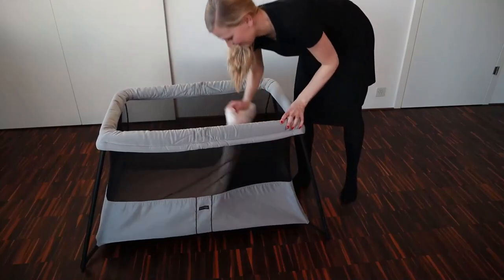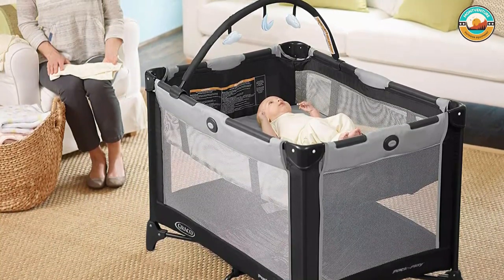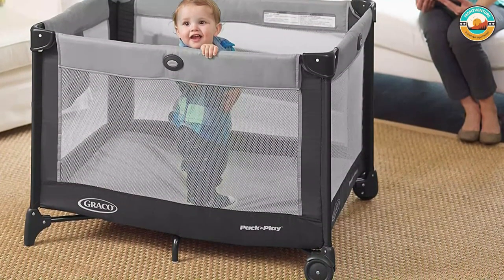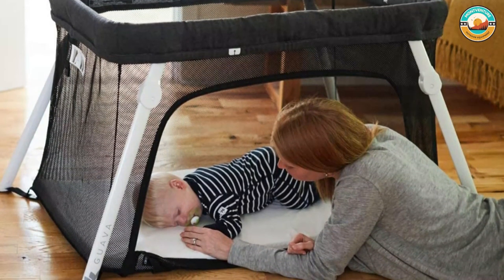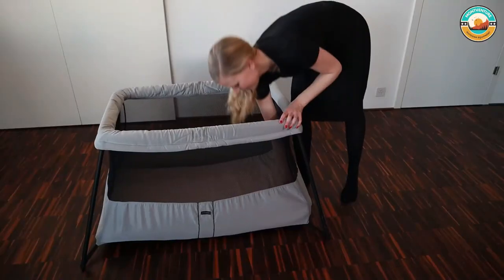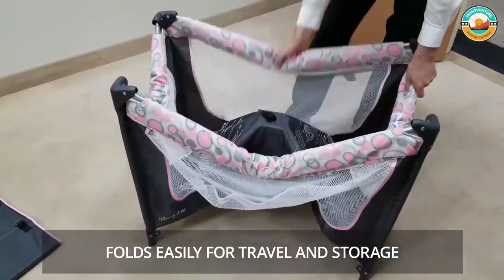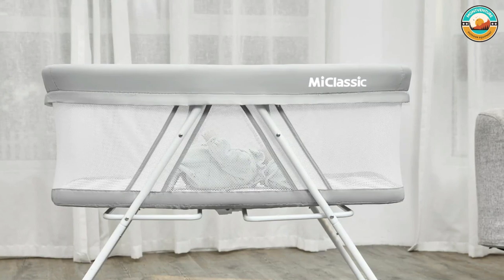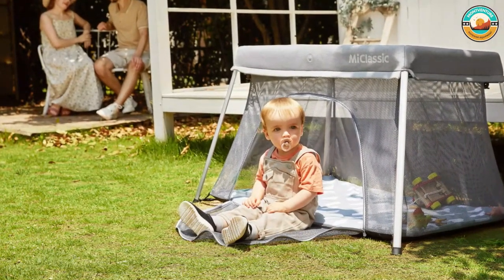Top 5 Best Travel Crib For Baby 2023 [don’t buy one before watching this]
Links to the Best Travel Crib For Baby 2023 reviewed in this video

📌Product Link📌:

5. Graco Pack 'N Play On The Go Playard

4. Guava Family Lotus Travel Crib

3. BabyBjörn Travel Crib Light

2. Dream On Me Travel Light Playard

1. miclassic All mesh 2in1 Travel Crib